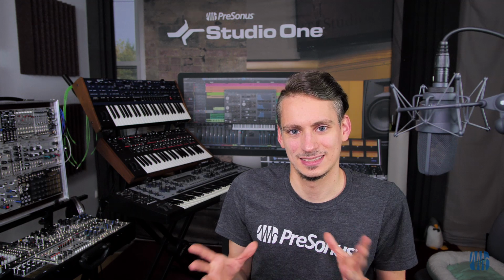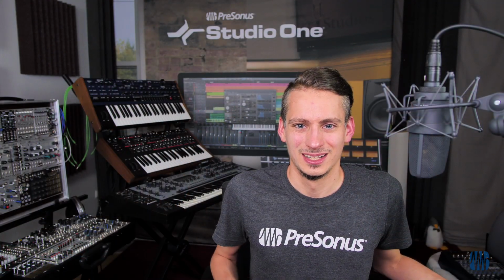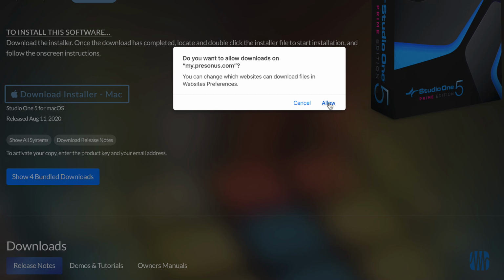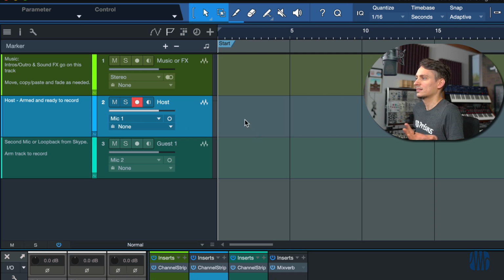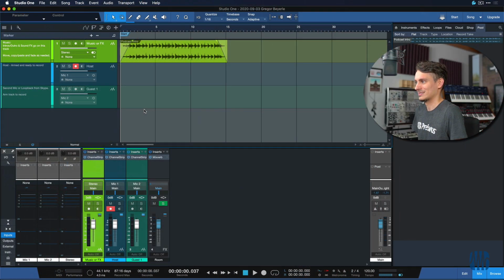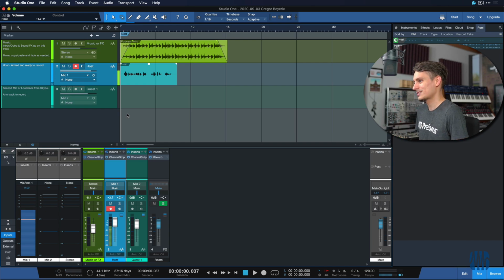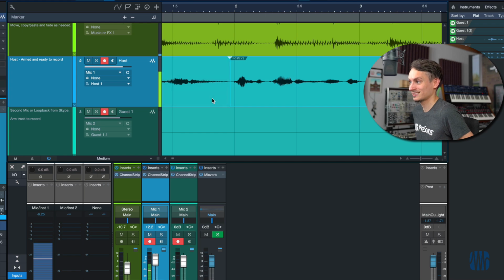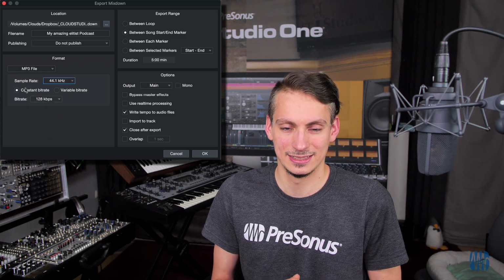Podcast 101 - How to record and edit your first Podcast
Studio One Prime lets you record and edit amazing sounding Podcasts for FREE!  PreSonus Software Specialist Gregor Beyerle teaches you everything you need to know to get started with your very own Podcast. From equipment recommendations and setup all the way to nifty little workflow tricks - It’s so much easier than you think!